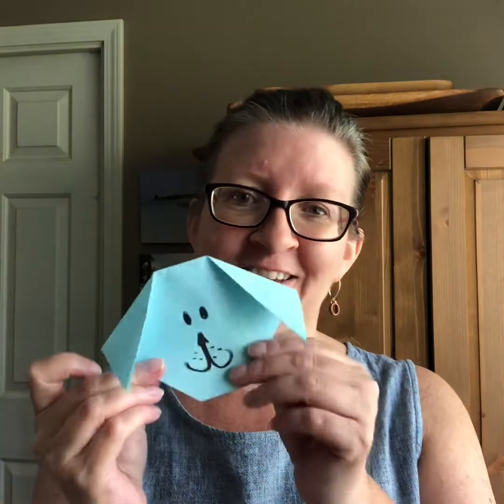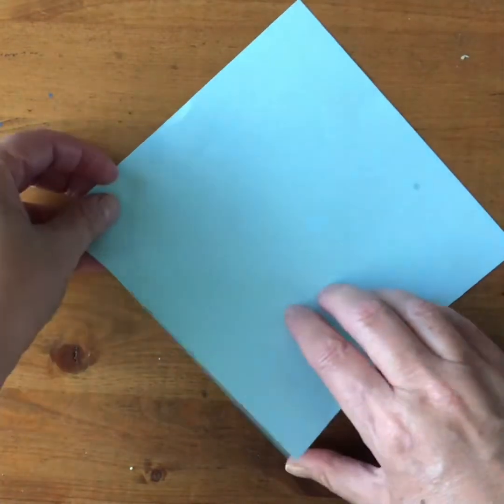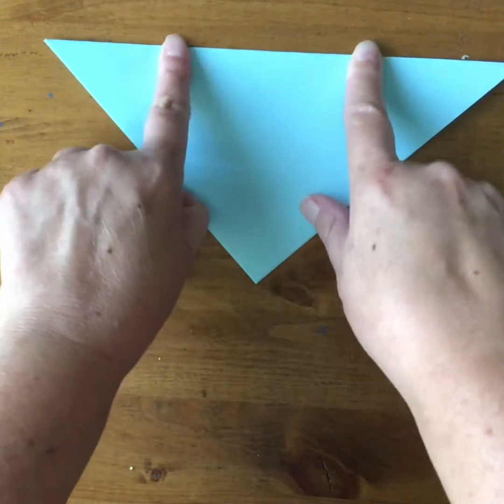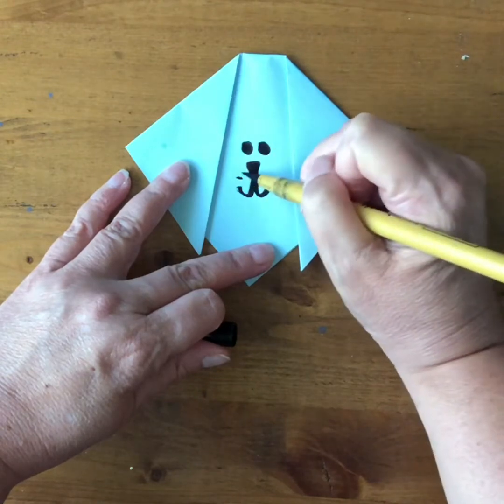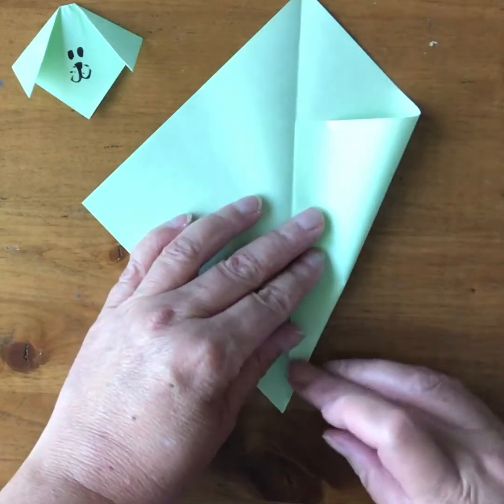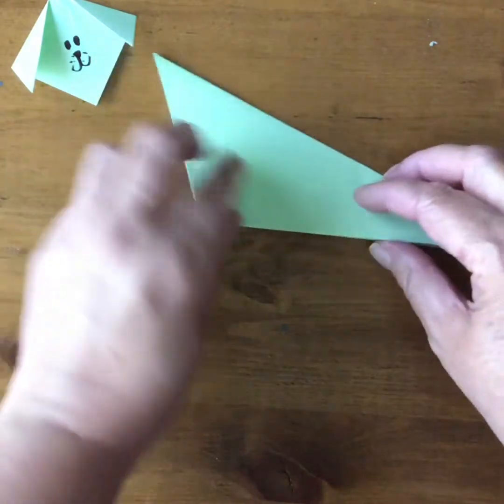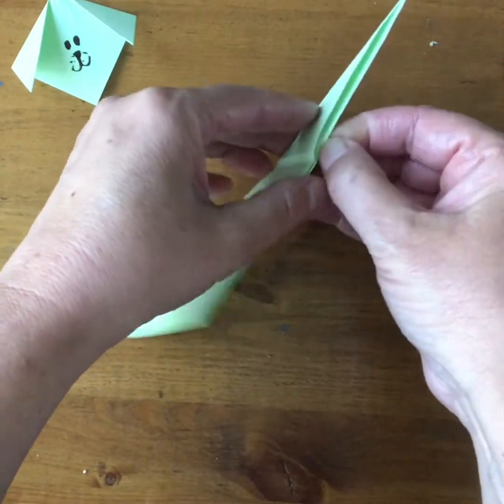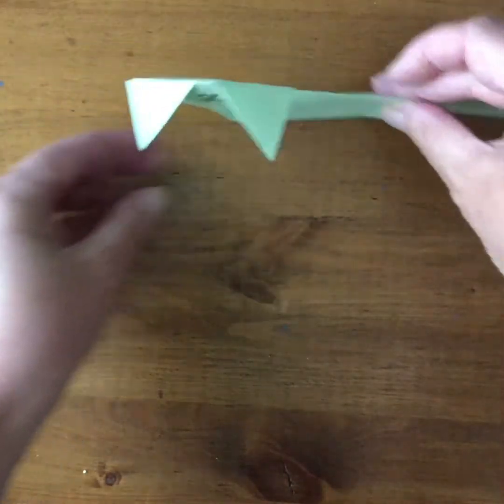SD38 Math at Home Origami Puppy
This video for children and families explains how to make a puppy origami project which is great for beginners.
This is the second video in a six-part origami video series. The mathematics embedded in the process of paper folding includes geometry concepts, estimation, visualization and developing spatial reasoning.